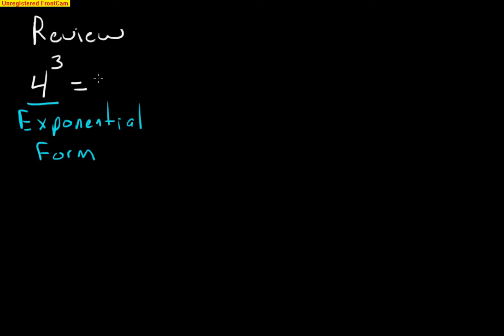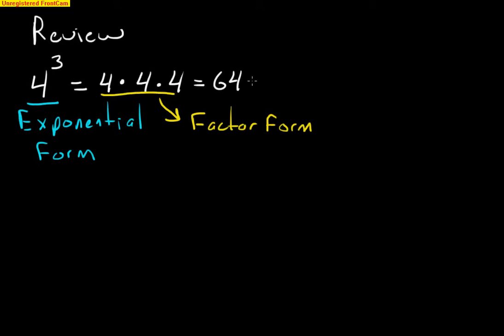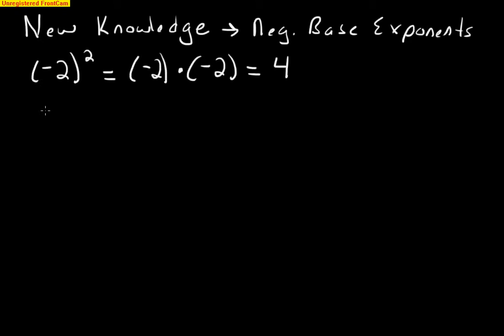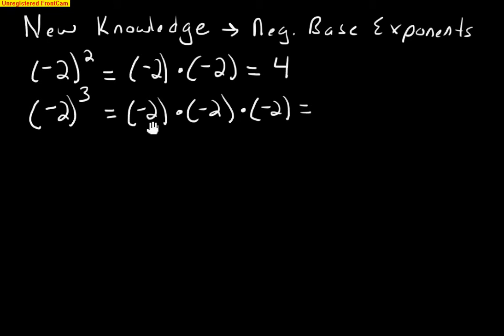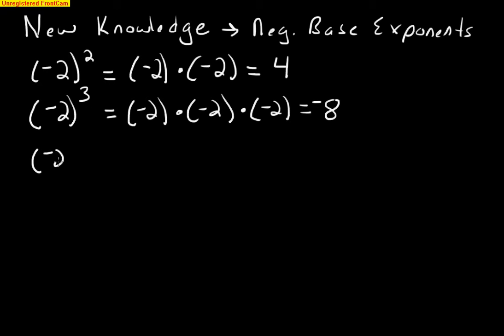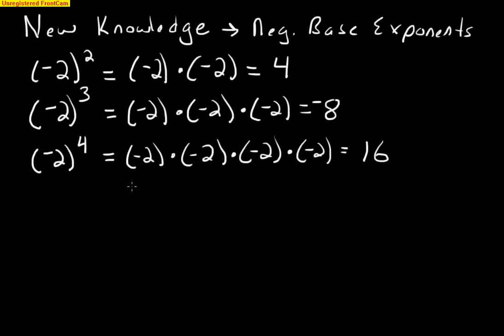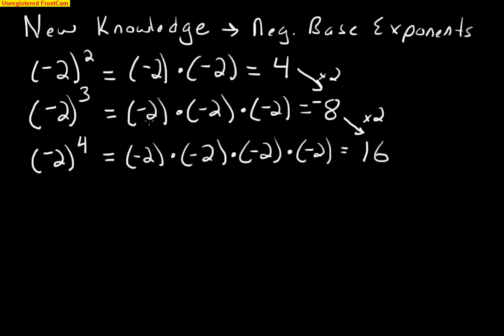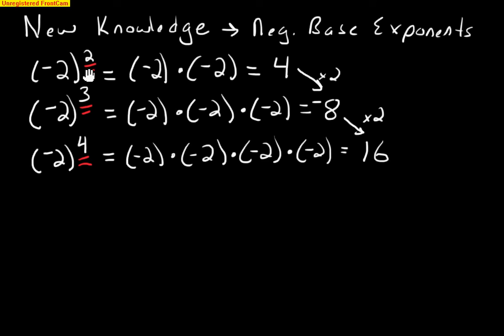NegBasesPart1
30 Sept 2015